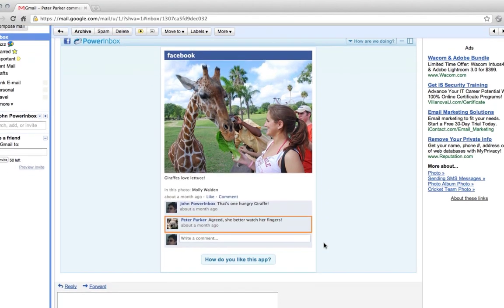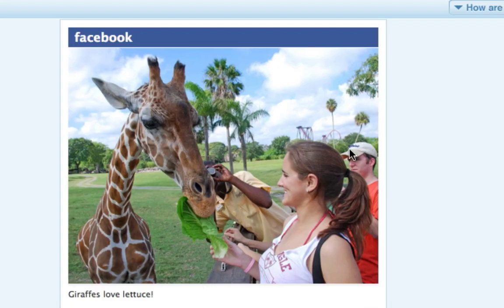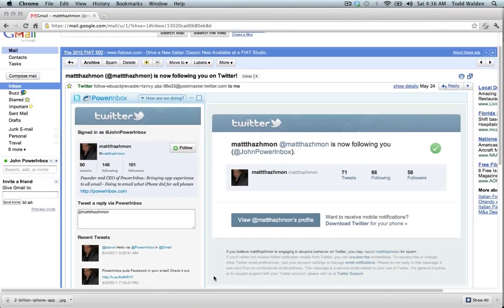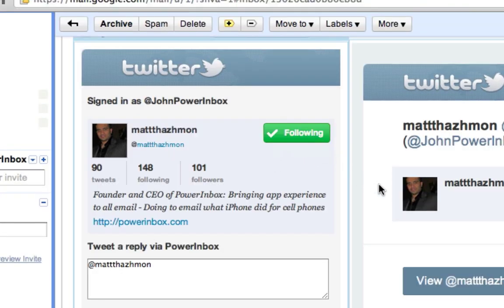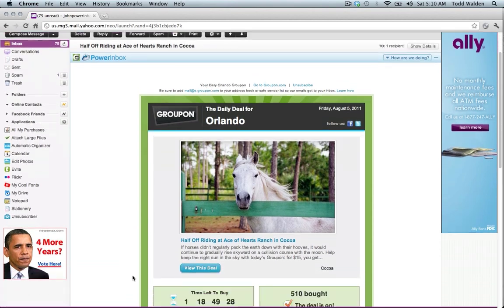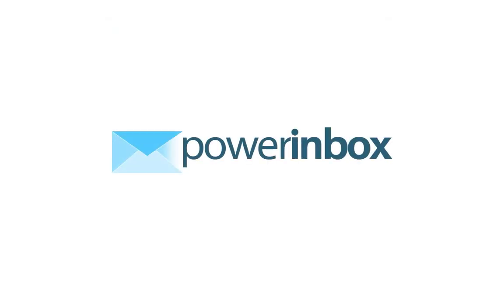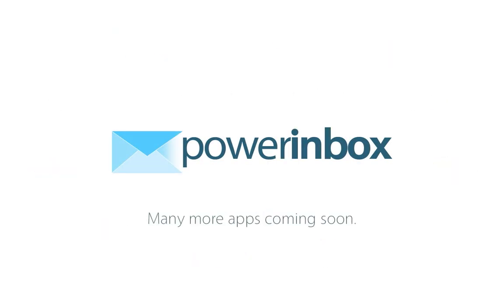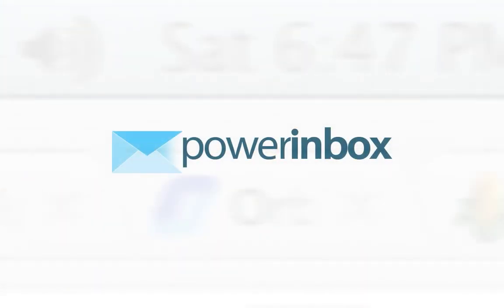What is PowerInbox?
PowerInbox brings apps to your emails, just like the iPhone brought apps to your phone.

PowerInbox runs on Hotmail, Outlook, Yahoo and Gmail (combined 1.5B accounts) with more coming soon.

With PowerInbox, the email is the app.